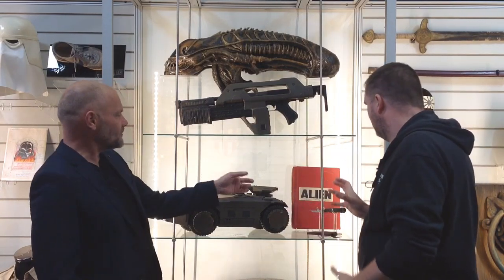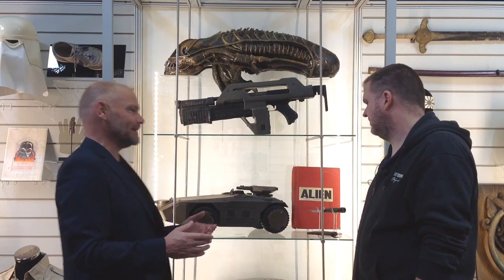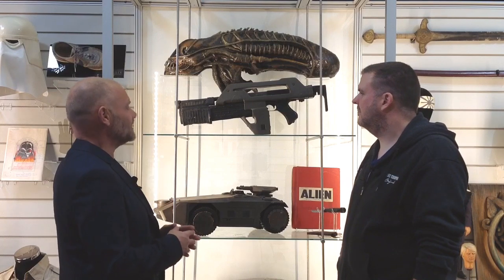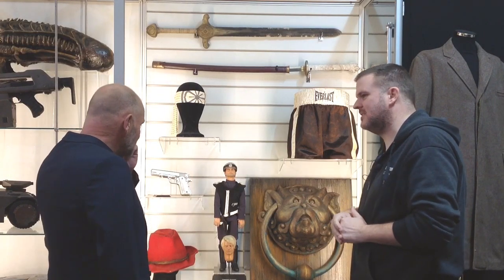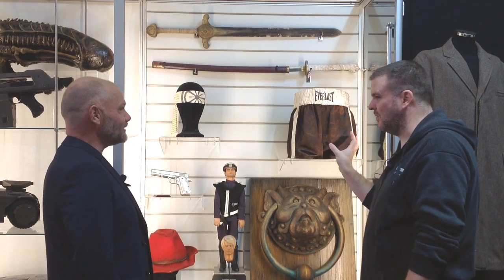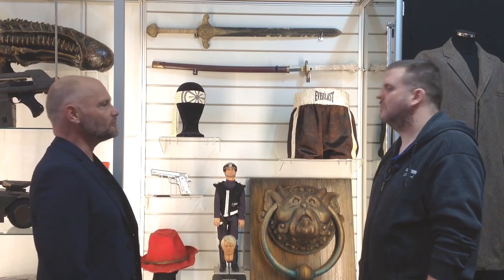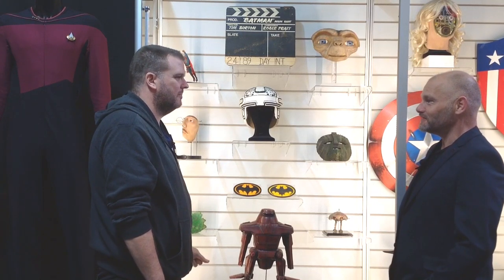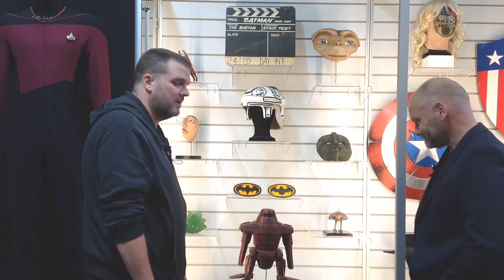Prop Store Live auction previews 2023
Took a trip to the prop store in London to look at some of the items coming up in this years live auction.

Find out more about this piece and just under 1,800 others in the PropstoreLiveAuction 👉️